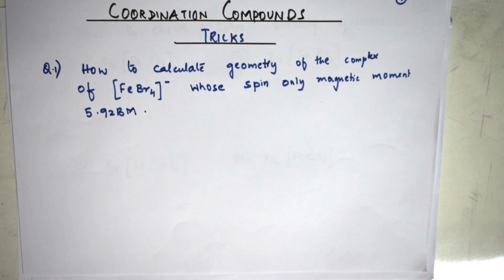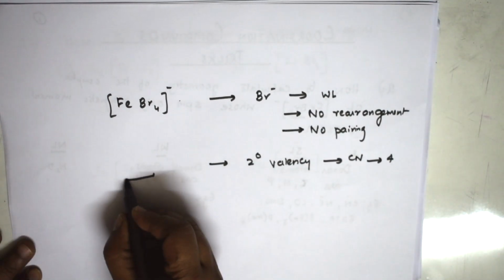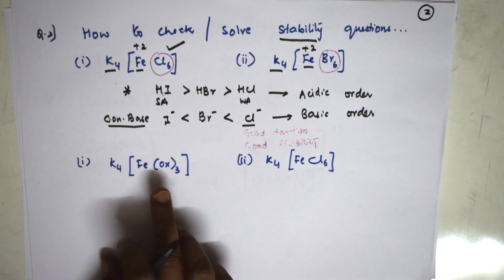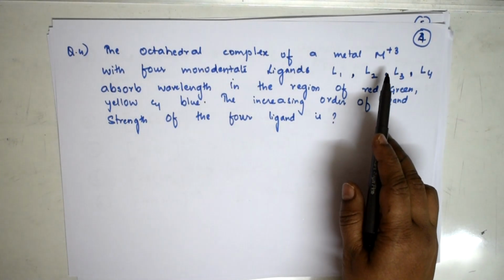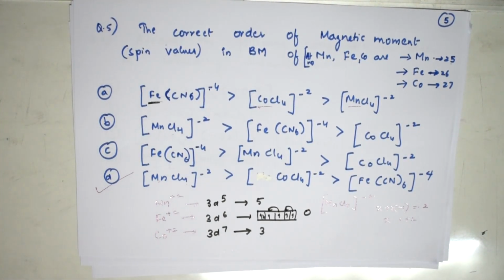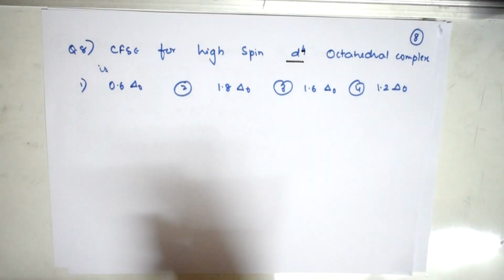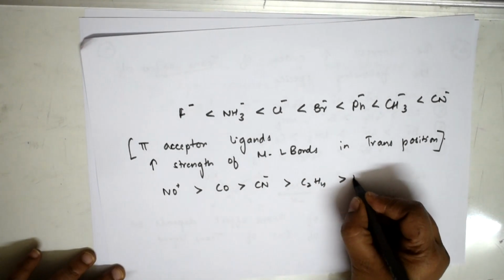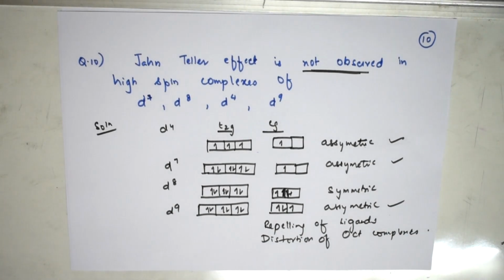☀️ Coordination Compounds| Special Video| Class 12 Chemistry| for JEE| NEET| BIT SAT| CET| Vani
CHEMISTRY (ALL TOPICS INCLUDING CBSE 10 11 and 12 for JEE,  NEET, CET,  AIIMS AND OTHER COMPETITIVE EXAMS) ON LINE FREE COACHING CLASSES WITH QUALITY CONTENT.